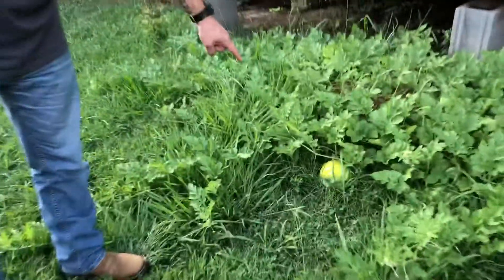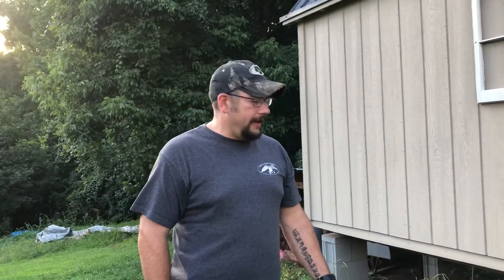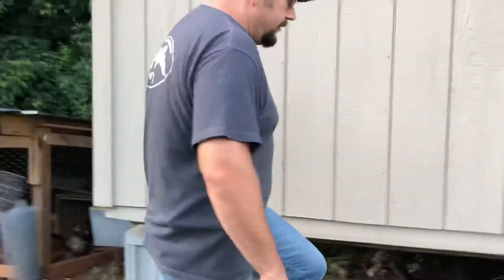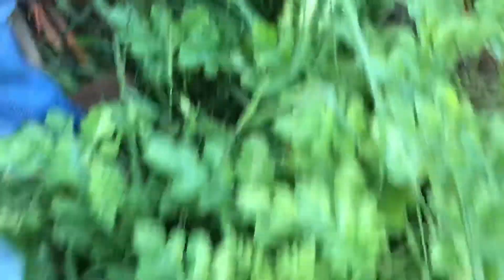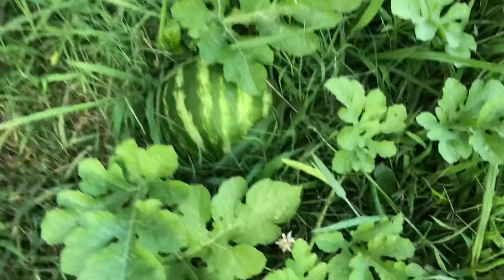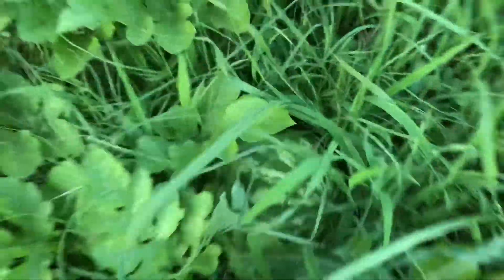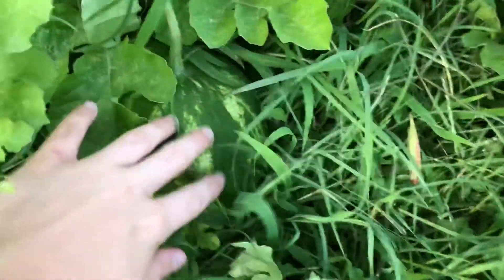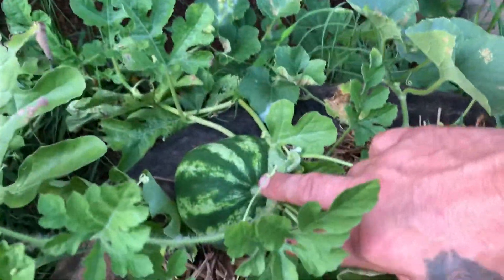Watermelon experiment update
Update on progress of Crimson Sweet Watermelons growing in tires